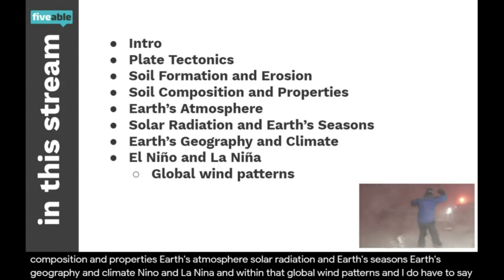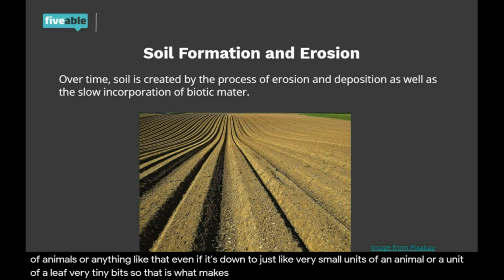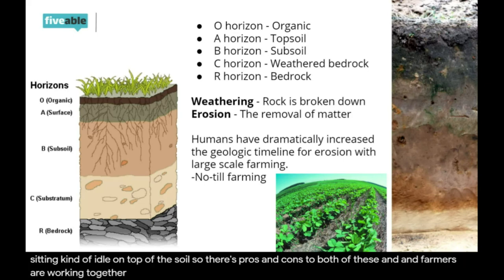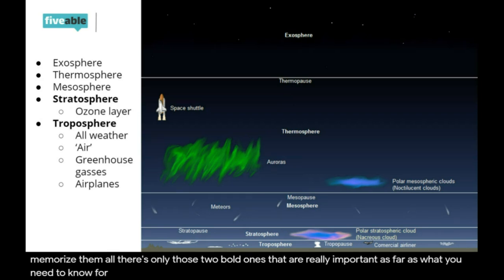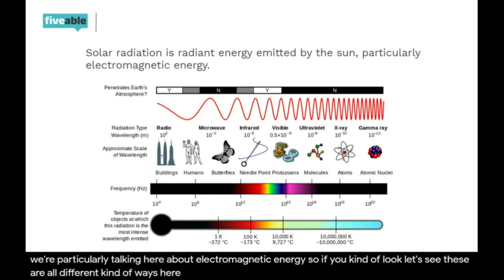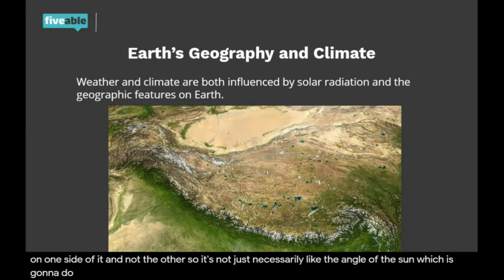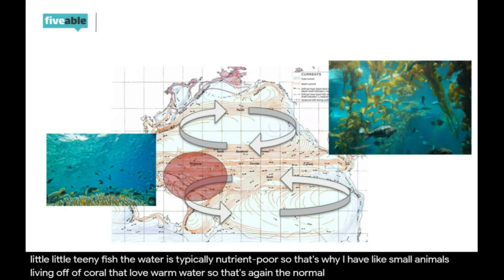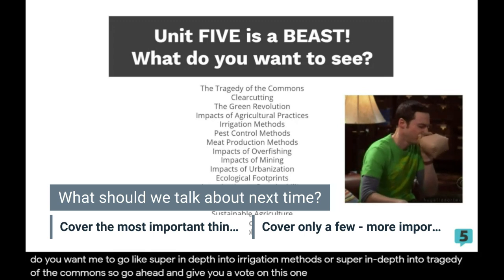AP Environmental Science CRAM – Plate Tectonics & Soil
Review plate tectonics, soil formation, atmospheric layers, and El Niño for the AP Environmental Science exam. This cram session covers Unit 4 and Unit 5 topics with clear explanations and exam-focused strategies to help you prepare effectively.

This 1-hour review walks through key APES concepts including tectonic boundaries, soil horizons and erosion, Earth's atmosphere structure, solar radiation patterns, and climate phenomena. You'll get targeted explanations for multiple choice and FRQ questions, plus study tips for last-minute prep.

⏱️ TIMESTAMPS:
0:00 Introduction and Overview
0:35 Chat and Session Setup
1:07 Unit 4 Earth Systems
1:40 Upcoming Schedule and FRQ
3:16 Audio Check and Trivia
4:50 Plate Tectonics Basics
6:22 Plate Boundaries Explained
8:30 Earthquakes and Volcanoes
12:09 Soil Formation Process
13:42 Soil Horizons Layers
17:23 Weathering vs Erosion
18:24 Human Impact on Soil
22:46 Soil Composition Properties
29:04 Earth's Atmosphere Layers
34:47 Solar Radiation Overview
37:32 Electromagnetic Energy Types
41:41 Earth's Tilt and Seasons
44:50 Geography and Climate Influence
49:03 Rain Shadow Effect
51:38 El Niño Phenomenon
53:45 Normal Ocean Patterns
56:51 El Niño Impacts
1:00:35 Predicting El Niño
1:01:09 Unit 5 Poll and Closing

📚 WHAT YOU'LL LEARN:
• Plate tectonics theory and boundary types
• Soil formation, horizons, and erosion processes
• Atmospheric layers and ozone depletion
• Solar radiation, seasons, and Earth's tilt
• Climate patterns including El Niño effects
• FRQ strategies for environmental science questions

📚 STUDY AP ENVIRO WITH FIVEABLE:
Study guides, practice questions, and exam prep for AP Environmental Science.